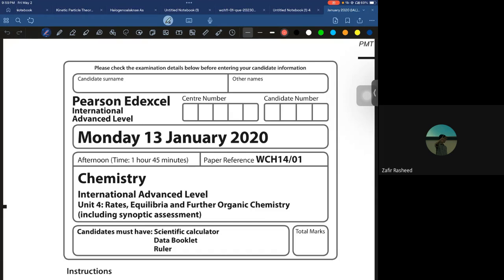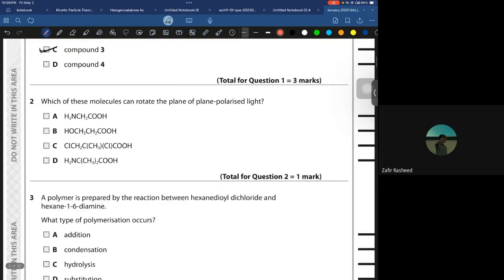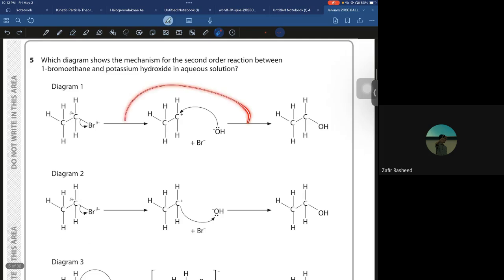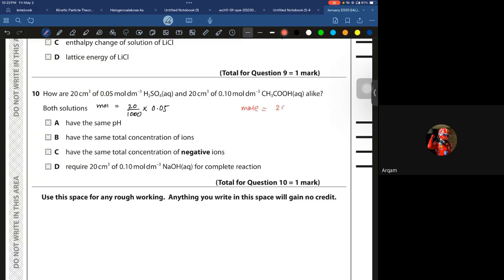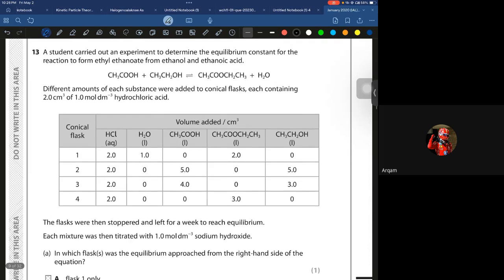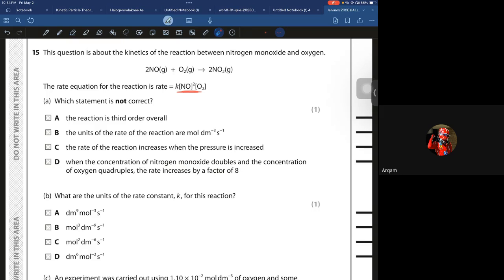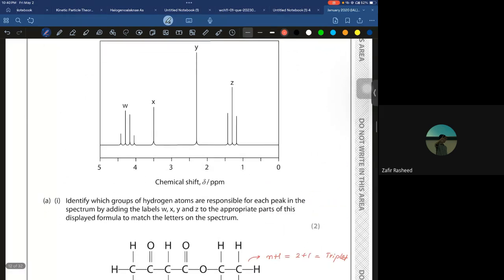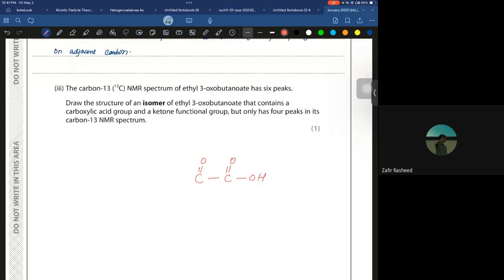Edexcel IAL Chemistry Unit 4 | January 2020 Paper Explained | Part 1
In this video, we start solving Edexcel International A Level Chemistry Unit 4 January 2020 Past Paper step-by-step!

🔥 This is a detailed exam-style walkthrough designed to help you understand how to approach structured and organic chemistry questions confidently.

📚 In this lesson, you will learn:

Step-by-step solutions to Unit 4 questions
How to interpret exam questions correctly
Key organic and inorganic concepts tested in exams

💡 Perfect for:

Edexcel International A Level (IAL) Chemistry